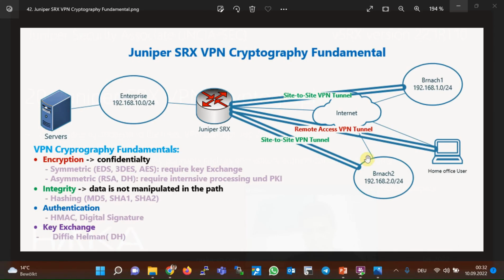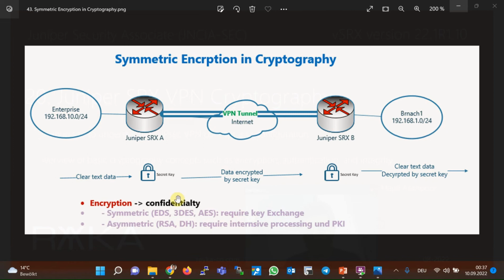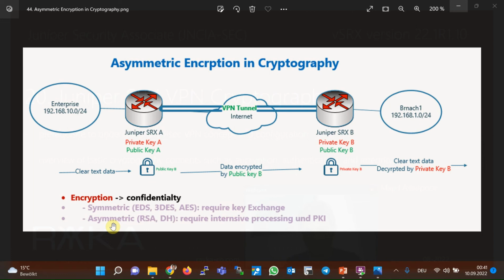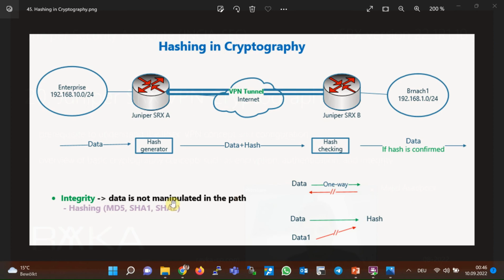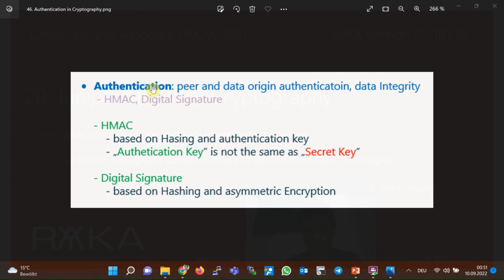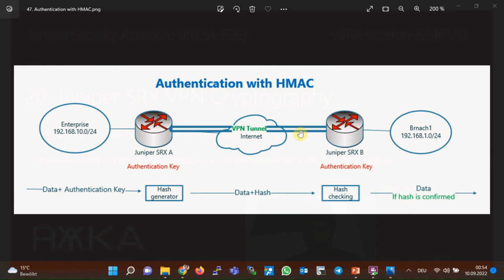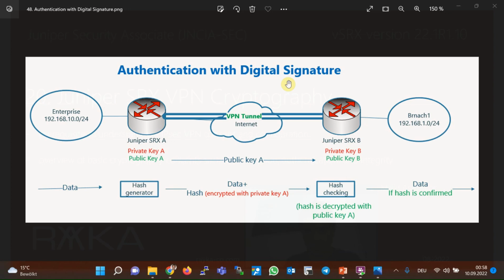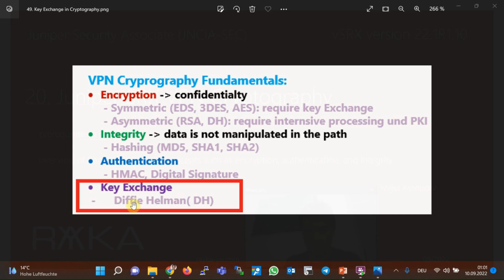20. Juniper SRX VPN Cryptography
Juniper SRX VPN Cryptography understanding is the prerequisite to understand the IPsec VPN concept and configuration that we will discuss in the next sections.
In this section, we will have an overview of basic cryptography concepts such as encryption, authentication, and integrity.